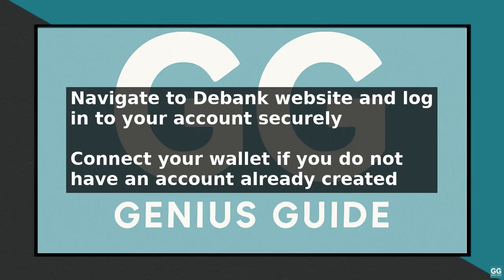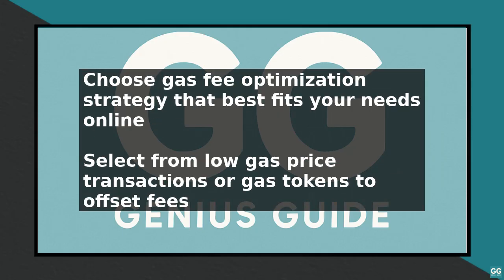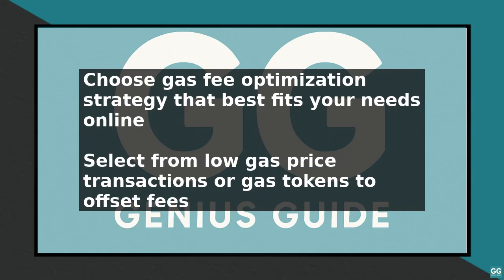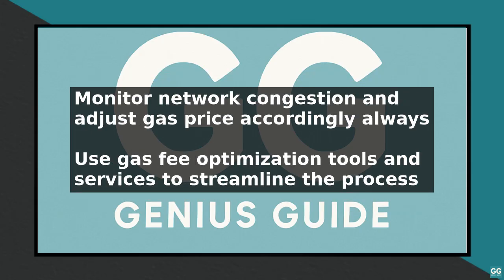How To Import Debank Gas Fee Optimization (2025)